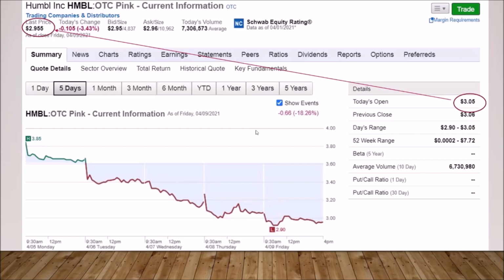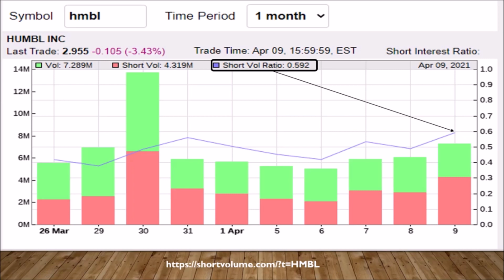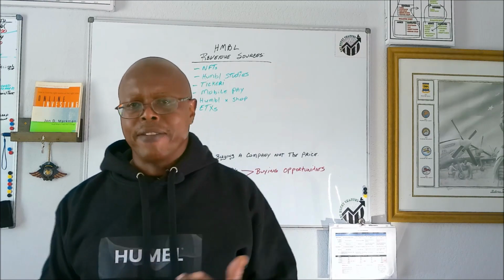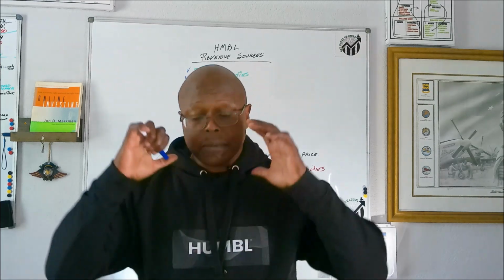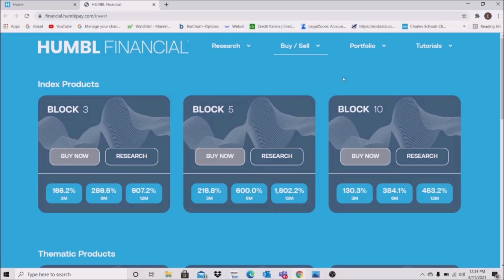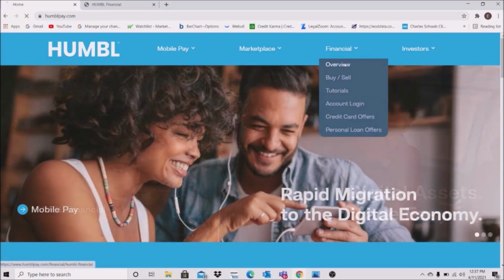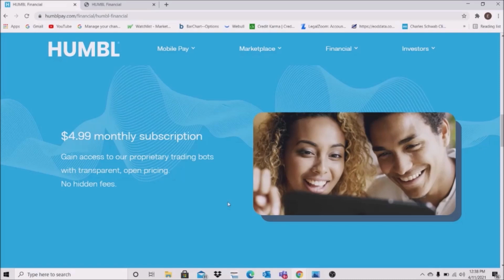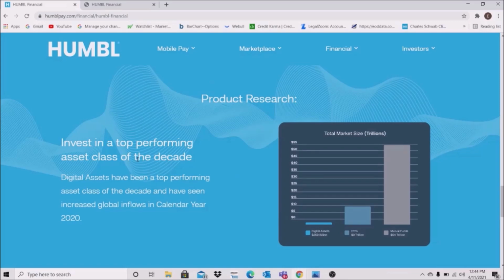HUMBL (HMBL) Stock. Is HMBL a buy, sell or hold at $2.96?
This video explain why I am adding to my HUMBL (HMBL) stock position.